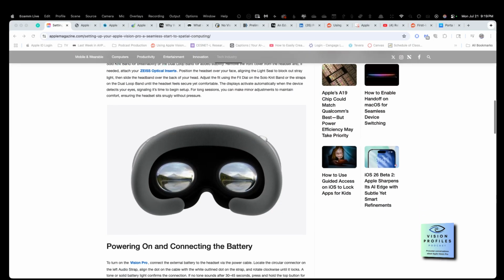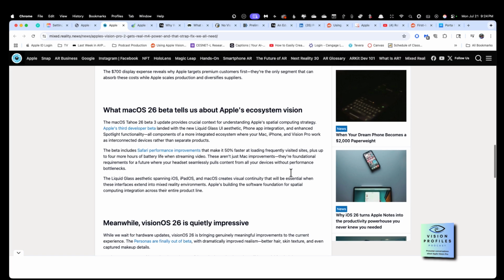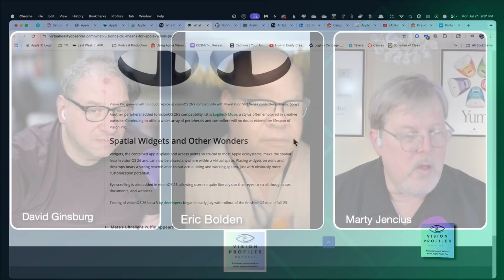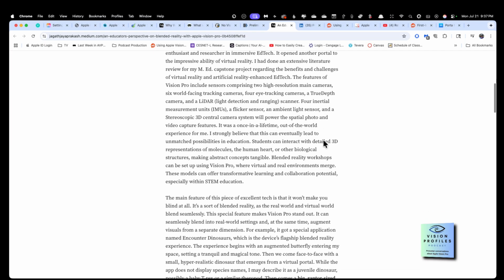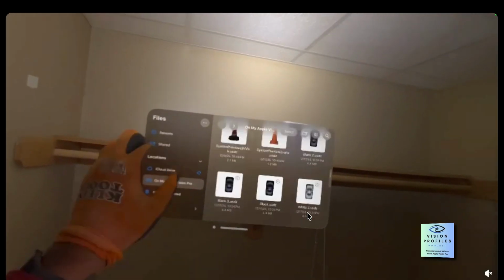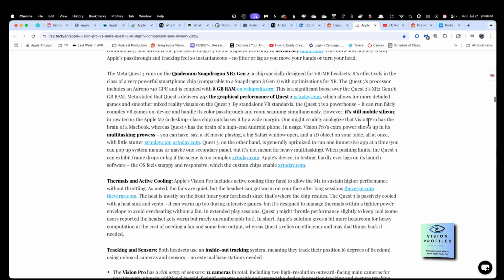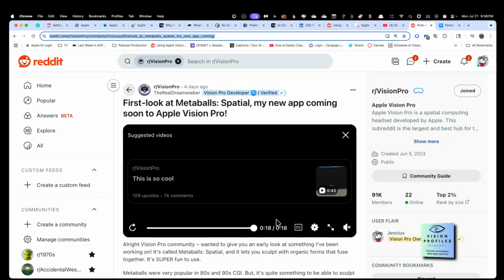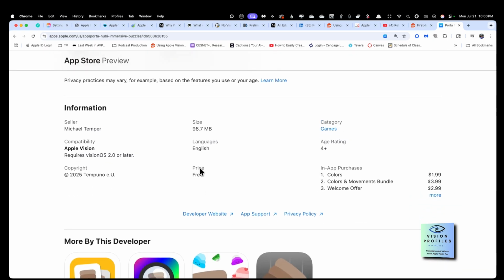Vision Profiles: Smackdown - Meta 3 vs AVP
Marty, Eric, and Dave talk about the unique ways people are using the Apple Vision Pro for work, and an extensive review of the AVP compared to Meta 3

Setting Up Your Apple Vision Pro: A Seamless Start to Spatial Computing

Apple Invents a new Battery Back Concept that could be used with an iPhone, iPad, MacBook, Vision Wear & more

Apple's Vision Pro 2 Gets Real: M4 Power and That Strap Fix We All Need
Why Would Apple Update Their Vision Pro Without Updating It?

No Vision Pro, no Meta Quest - ByteDance takes a swipe at the table and develops its own mixed reality glasses backed by TikTok

Preliminary application of apple vision pro (AVP) in laparoscopic gastrointestinal surgery
An Educator's Perspective on Blended Reality with Apple Vision Pro

Apple Vision Pro vs Meta Quest 3: In-Depth Comparison and
Review 2025

Relax at Santa Monica Pier - Shot On Blackmagic URSA Cine Immersive | Vision Pro Experience